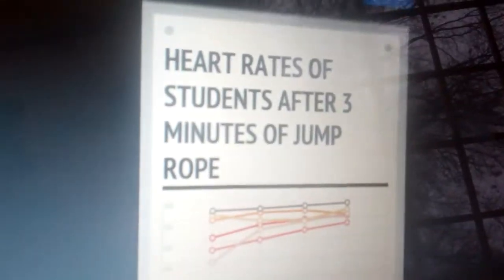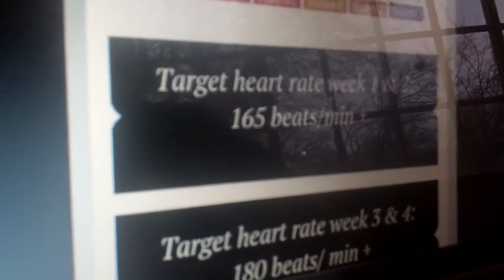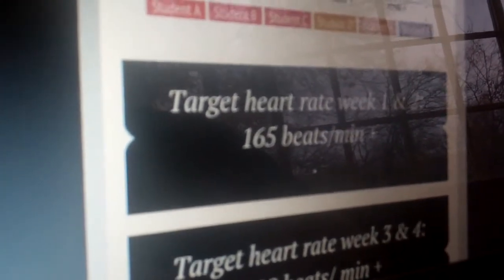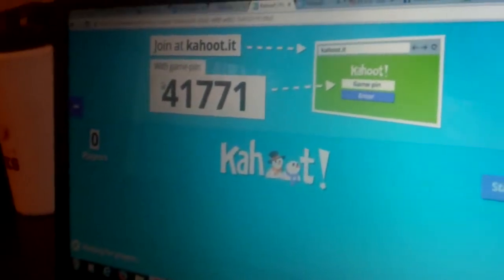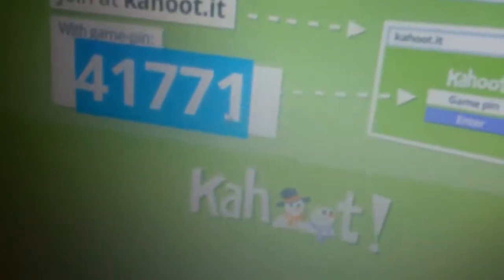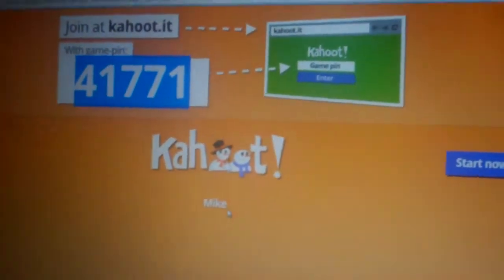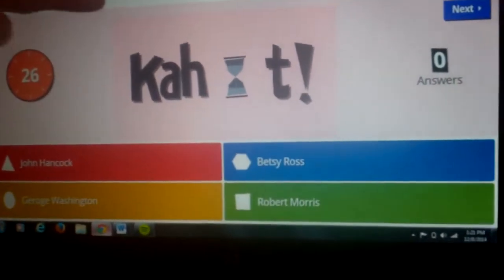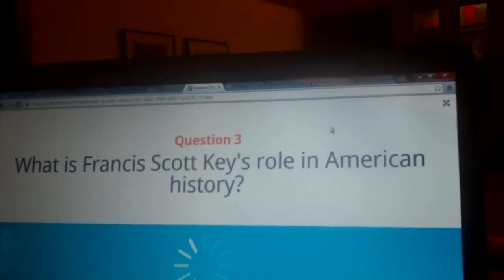Student Assessment Through Technology